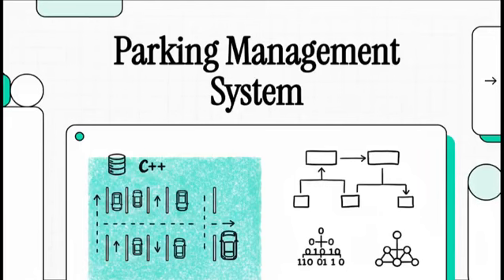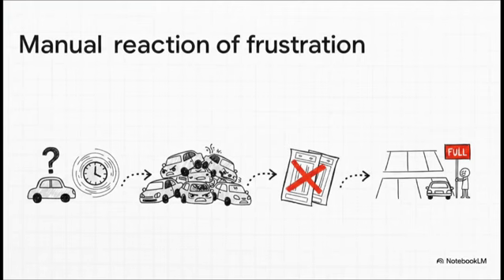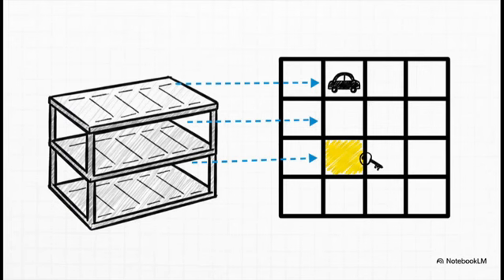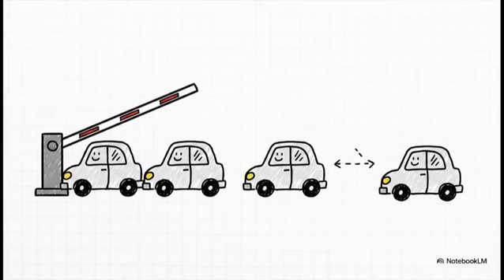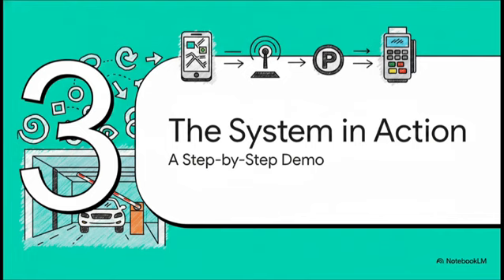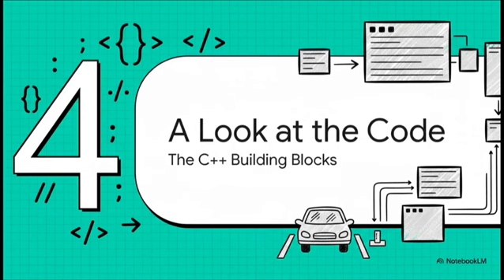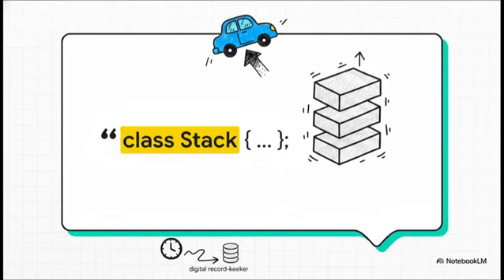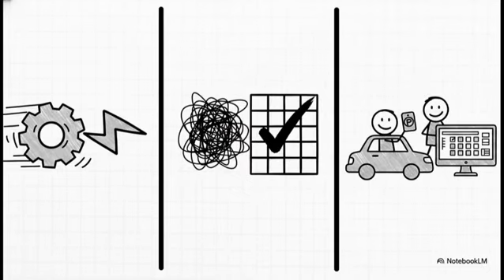Data Structures Project in C++ | Parking System (Array + Queue + Stack)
parking management system c++
data structures project c++
array queue stack project
c++ mini project
dsa project for diploma
parking system code c++
queue and stack example
real life dsa project
c++ project with explanation
engineering mini project c++